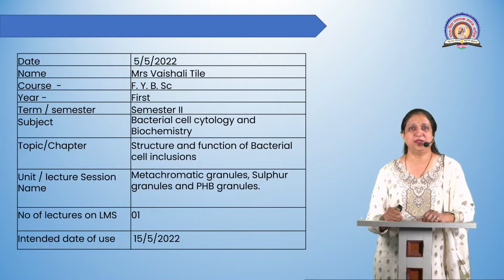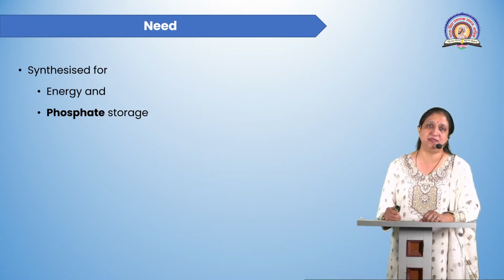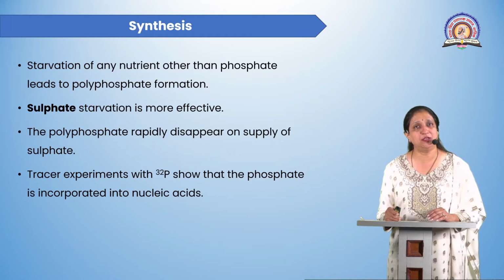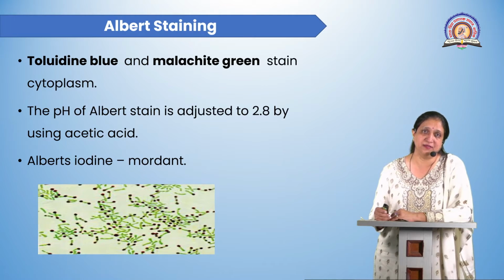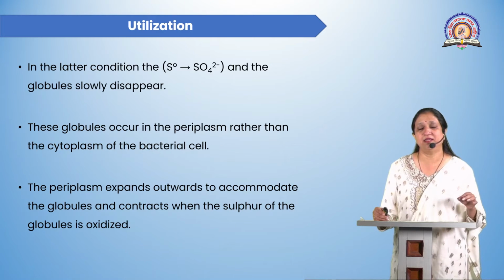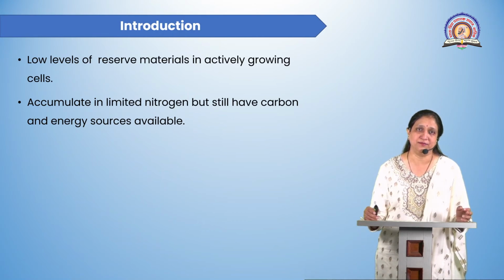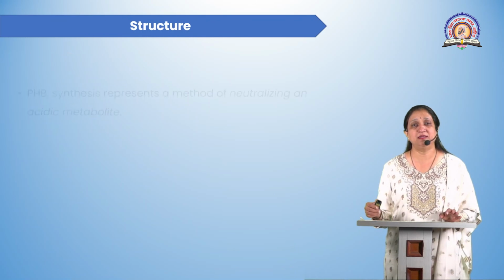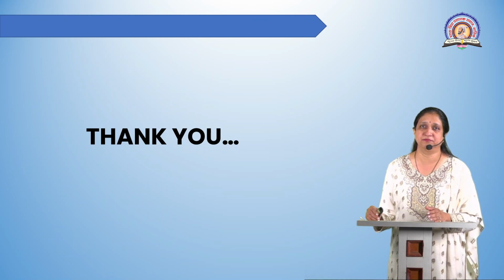V.Tile_Structure and function of Bacterial cell inclusions_Lecture_05 05 2022_LMS Studio